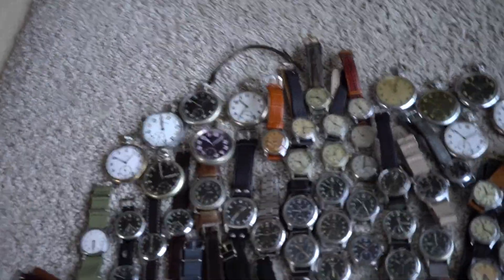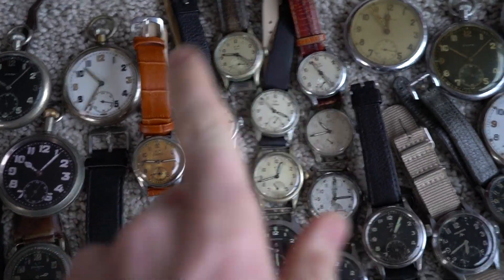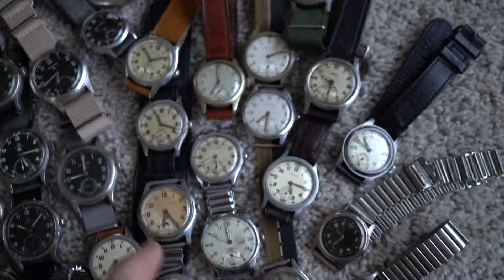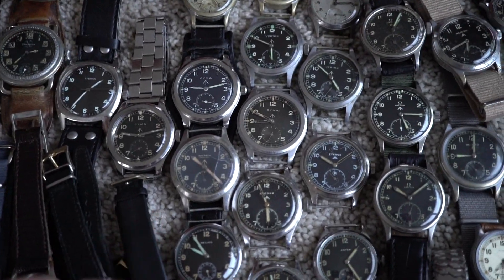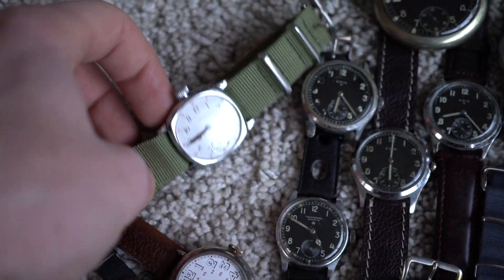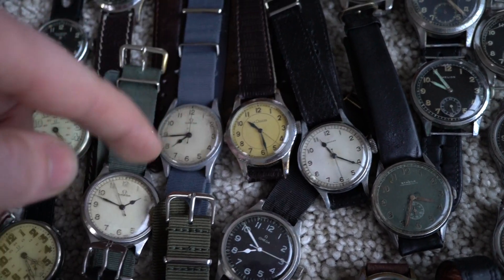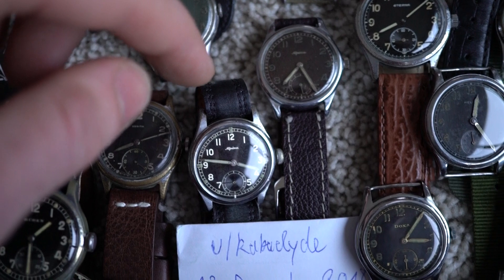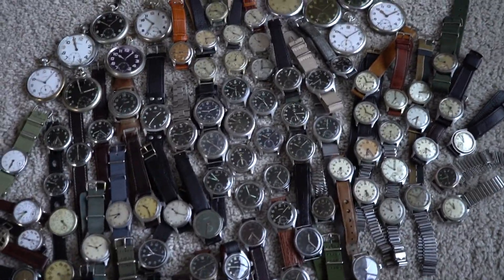World War II Military watch sale - Dirty Dozen WWW, ATP, 6B/159 (56), DH, D, KM,...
This is my World War II Military watch sale. Most watches are issued to the British and the German Military. You'll find Dirty Dozen WWW, ATP (and 6E/385), 6B/159 (56), DH, D, KM, Majetek,... issued to general service, RAF, Luftwaffe, Wehrmacht, Kriegsmarine, etc...